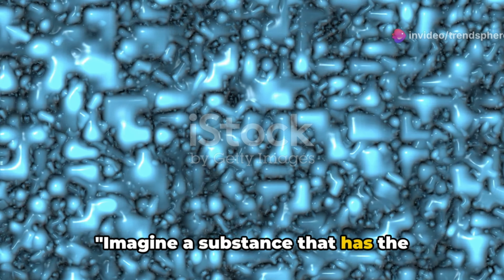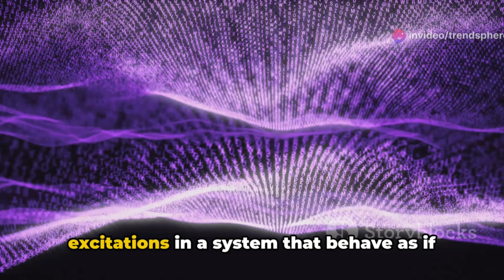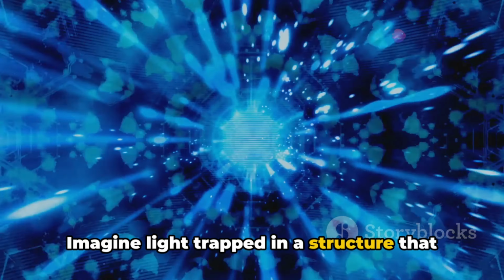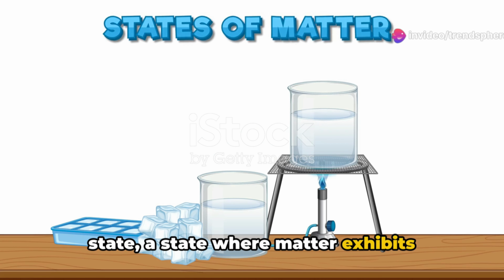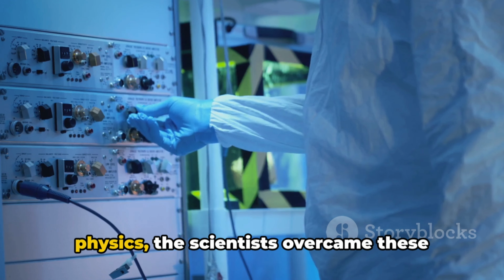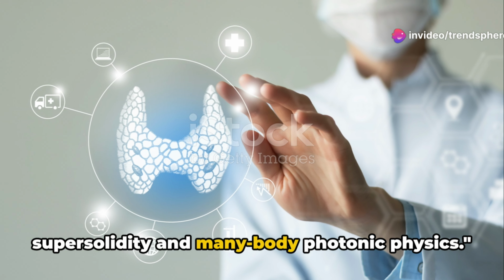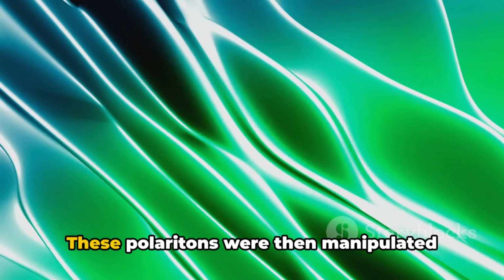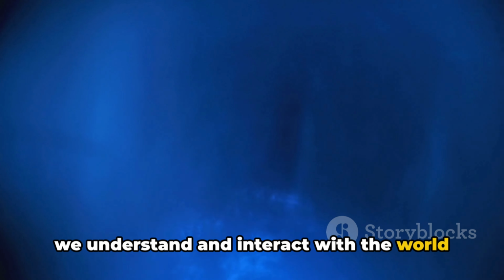Light Quasiparticles: The Supersolid Breakthrough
Join us as we delve into the groundbreaking discovery of transforming light quasiparticles into a supersolid, a pioneering achievement in the realm of supersolidity and many-body photonic physics. This revolutionary advancement paves the way for new explorations and applications in quantum mechanics and optical materials. Discover how researchers are pushing the boundaries of modern physics and what this means for the future of science.

OUTLINE:

00:00:00 Introduction to Supersolids and Quasiparticles
00:00:58 The Experiment
00:02:53 Significance and Recap